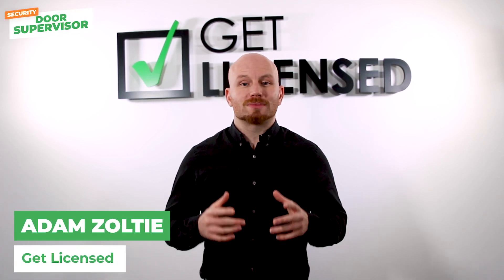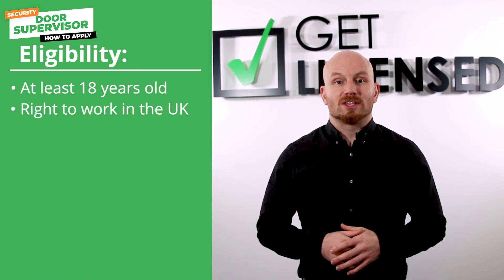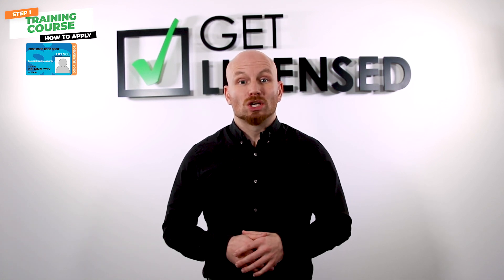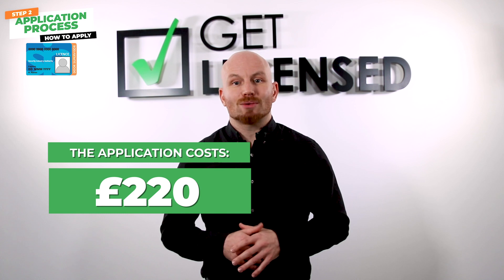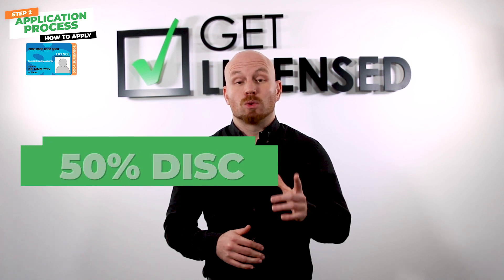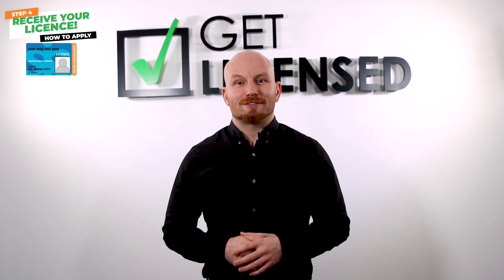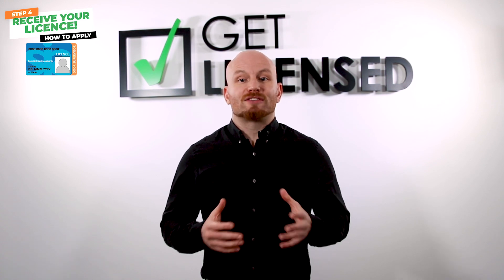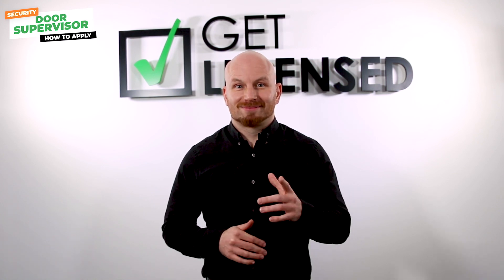How To Apply for an SIA Door Supervisor Licence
This video will give you information on how you apply for an SIA Door Supervisor Licence. We will be looking at eligibility, training, acceptance and how to renew your licence.

Looking for work in the security industry?
The Get Licensed app is the all-in-one security app which allows you to create your worker profile and share it directly with employers!

Are you a security staff employer?
Advertise your security jobs and hire the right people. Post your jobs to 1,000+ weekly job seekers who are open to work